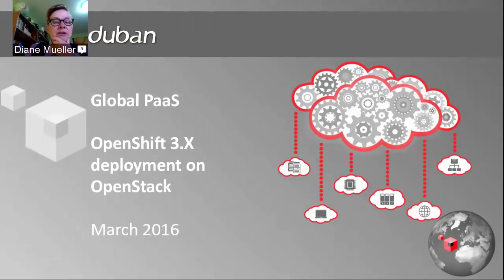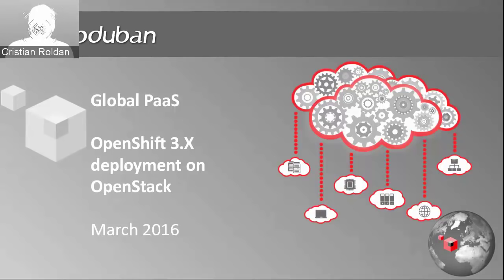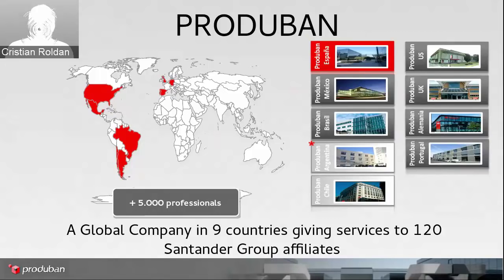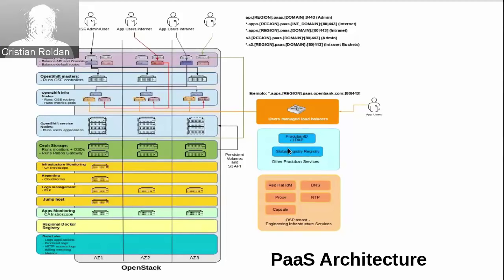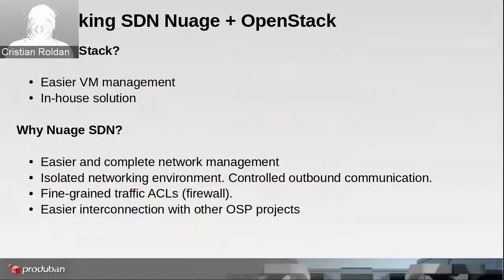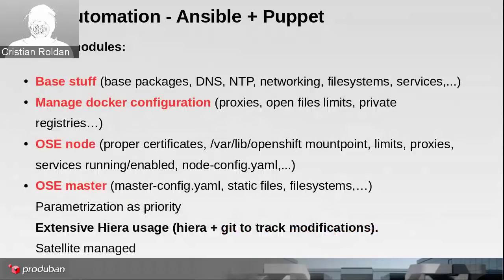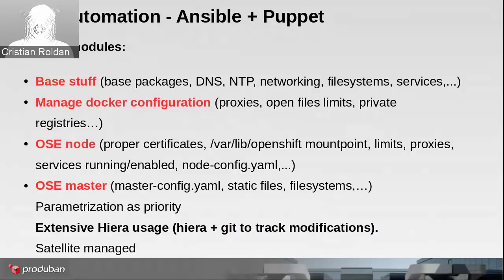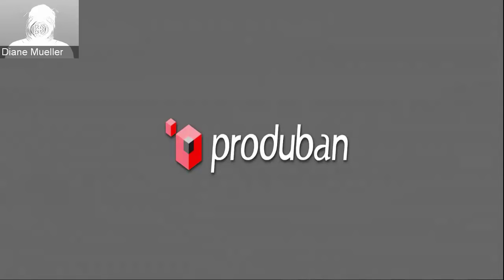OpenShift Commons Briefing #33: Grupo Santander-Produban's Journey to OpenShift on OpenStack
For our latest Common's Briefing we have invited Produban to tell us their OpenShift story.

Produban is a global technology company that specializes in the continuous design and operation of IT infrastructures. Cristian Roldan of Produban will be talking about how they built their globally distributed platform and Infrastructure-as-a-Service (IaaS) cloud using OpenShift on OpenStack.